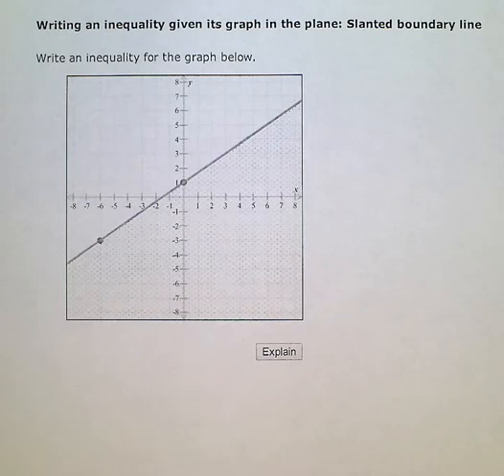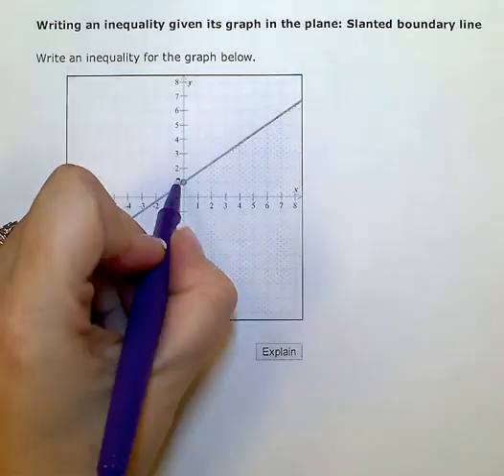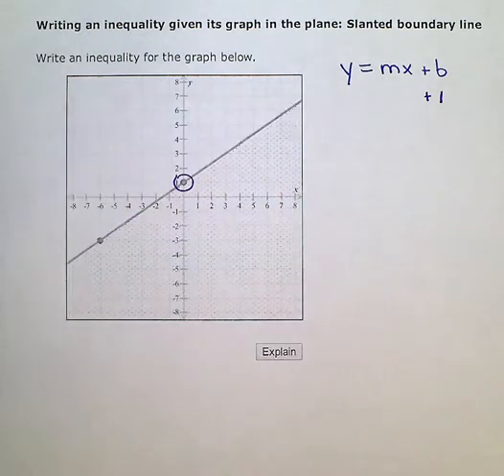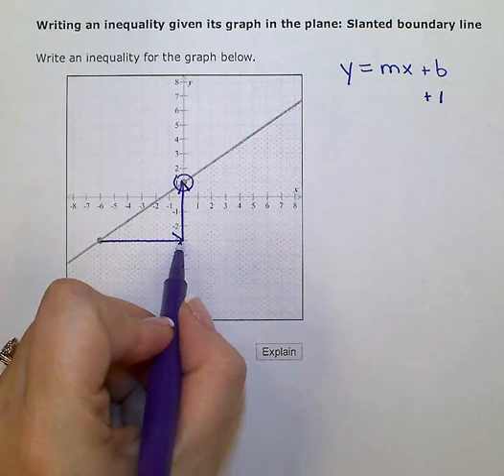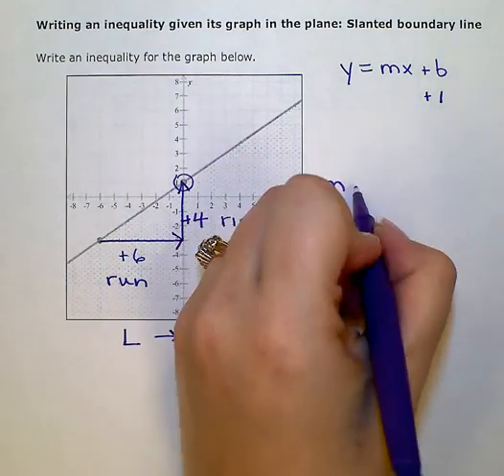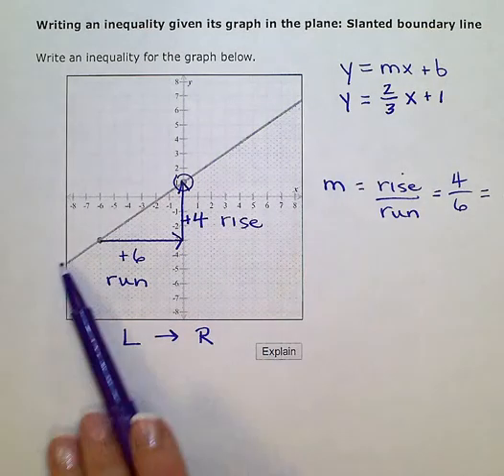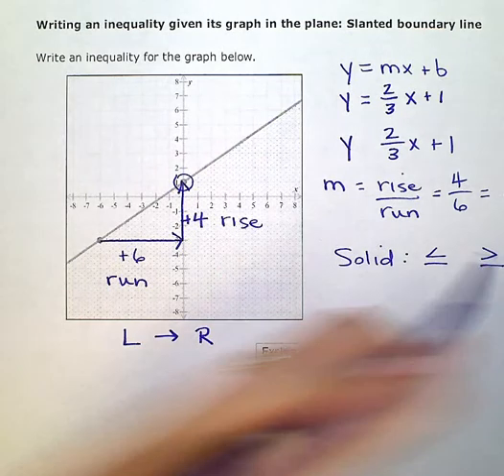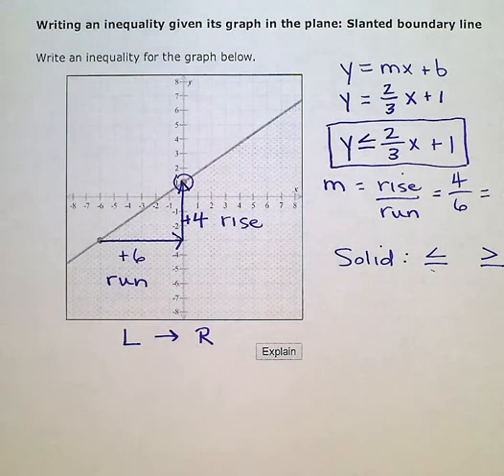ALEKS: Writing an inequality given its graph in the plane: Slanted boundary line (KC)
ALEKS:  Writing an inequality given its graph in the plane:  Slanted boundary line (Kristin Cunningham)